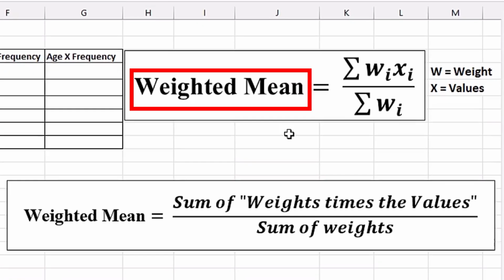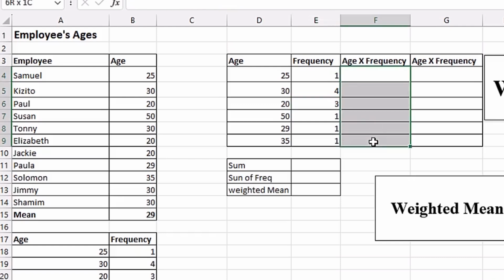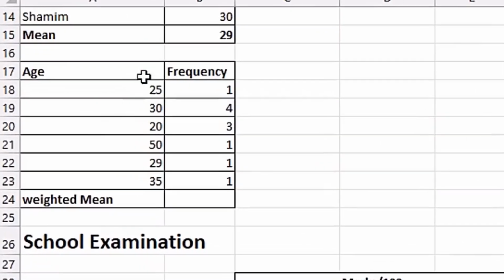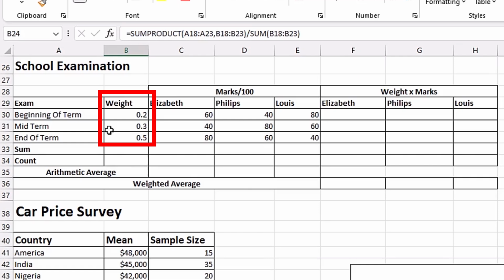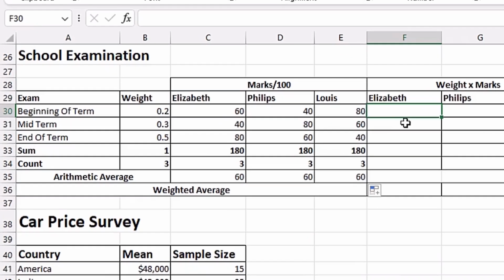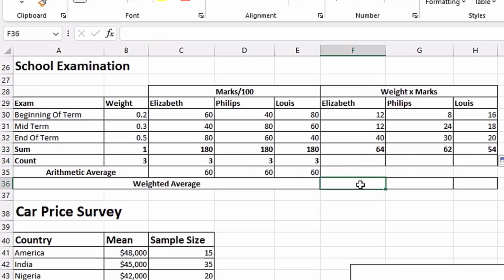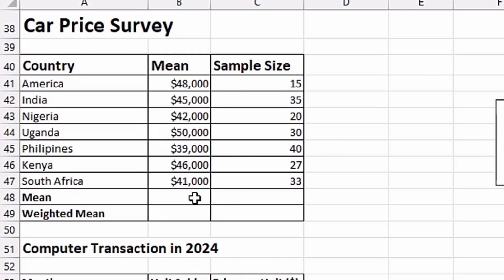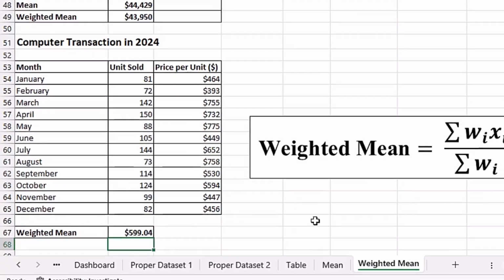How To Calculate Weighted Mean In Excel WWD 5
Weighted mean or weighted average is a type of arithmetic mean that uses weight of the values on the calculation, there're many ways to use weighted mean or weighted average in data analysis, this video brings to you four examples of how to use weighted mean or weighted average on everyday situations, Watch And Always Stay Hungry For Knowledge, Keep Learning And Expand Your Knowledge